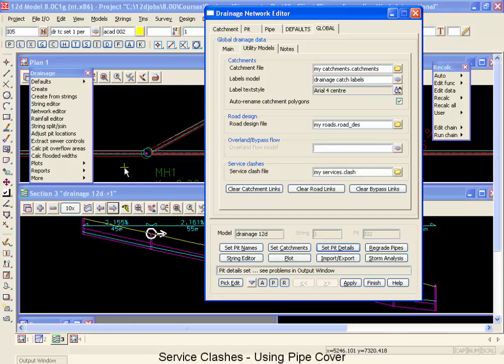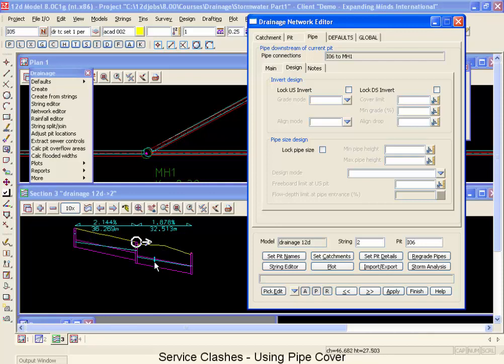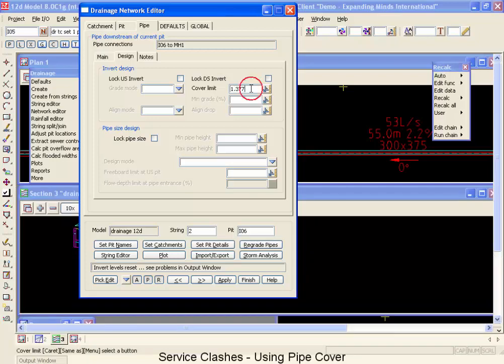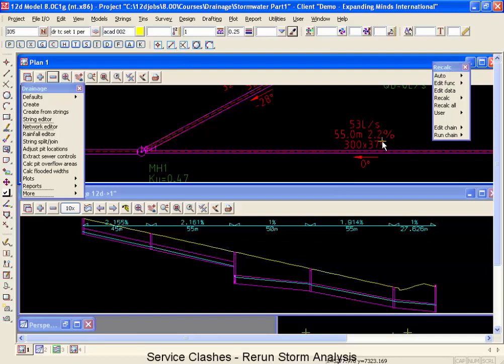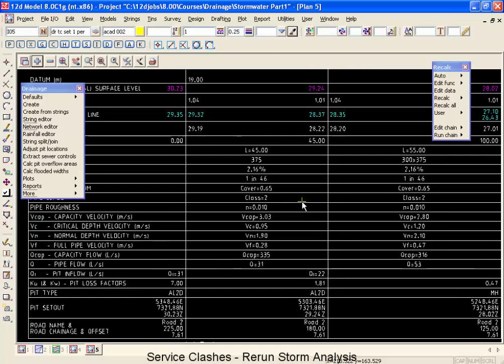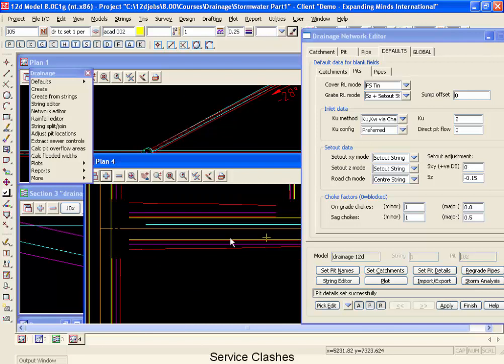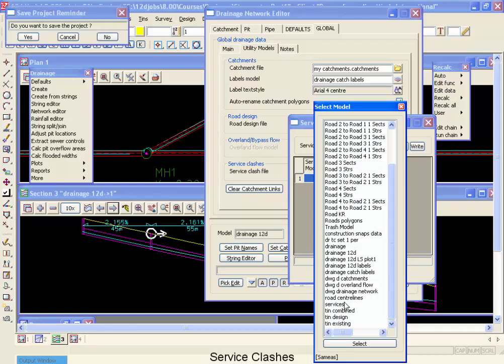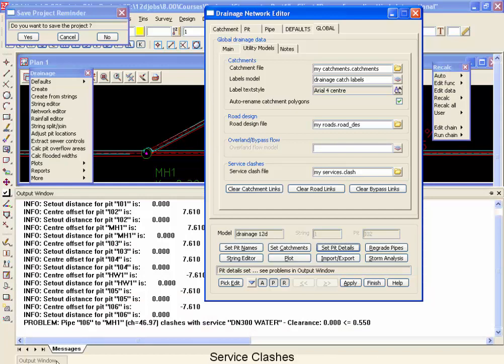12d V8 Intro to Stormwater 07 - Service Clashes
Use the powerful 12d drainage network editor to avoid service clashes, grade pipes, align obverts, minimise depth and many other design tools.